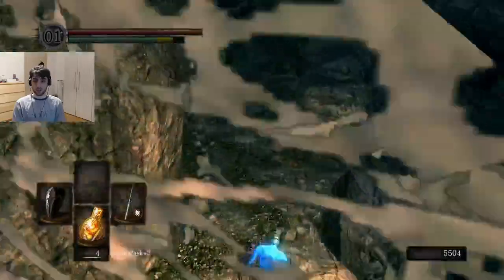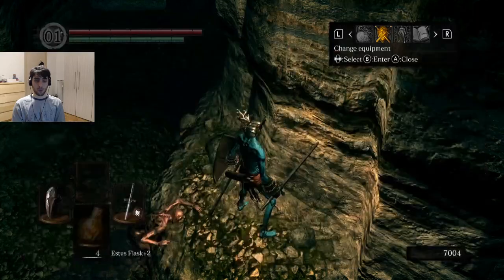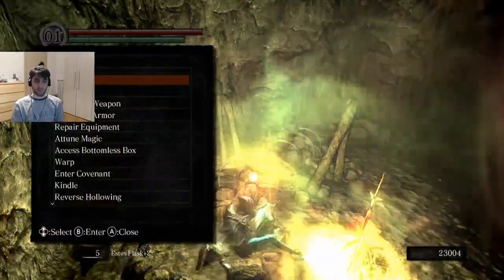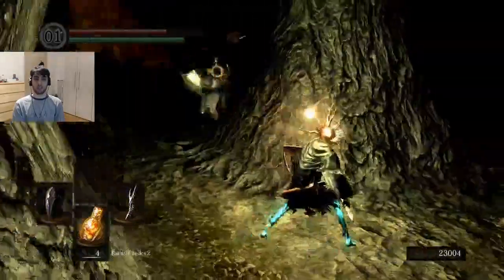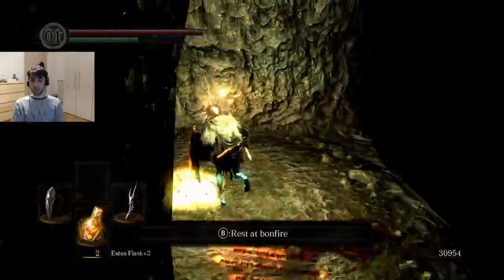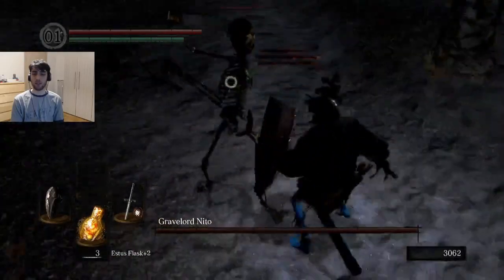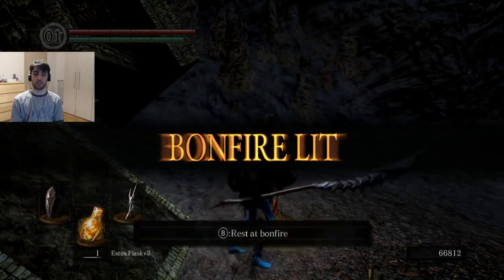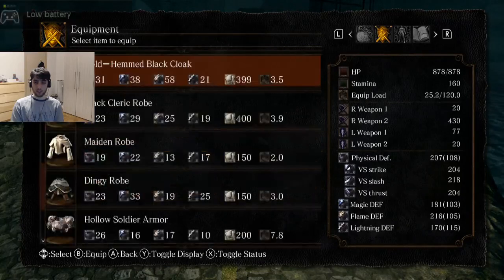Dark Souls Too Hard? Debunking the myth! - Part 12 (Pinwheel and Gravelord Nito)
Dark Souls is too hard, Dark Souls needs an easy mode, you need to be really good to beat Dark Souls. Is that all true?
Follow me in this raw and uncut playthrough in which i attempt to debunk the myth!

In part 12 i'll make a good ol' run through the Catacombs and after defeating Pinwheel, through tomb of the giants to finally beat Nito, after the fun adventure in the bone zone, i'll finally set my sights on New Londo